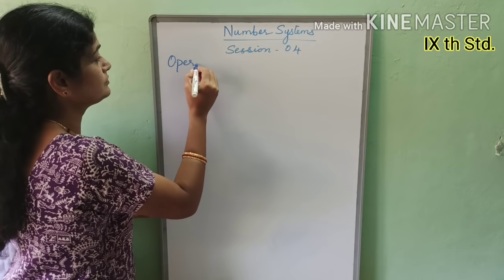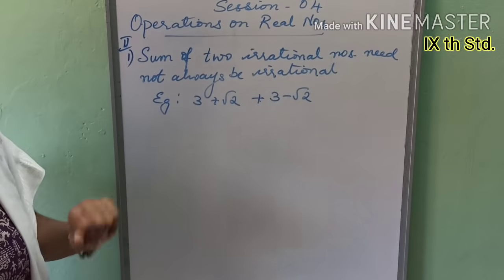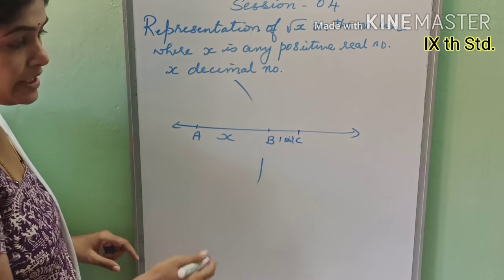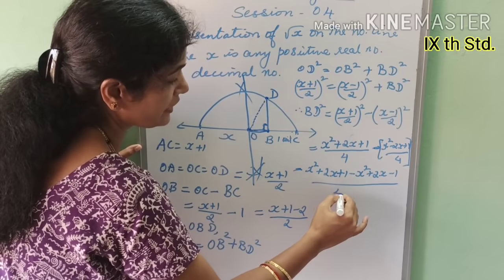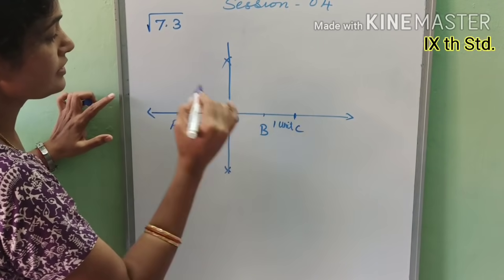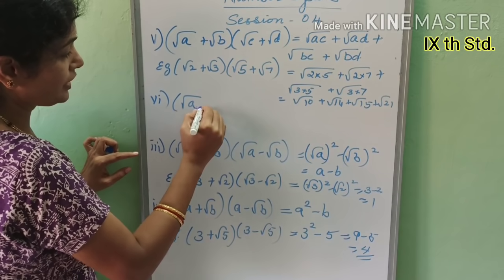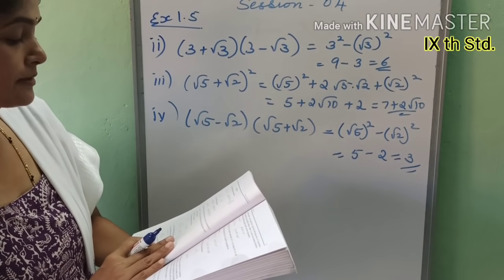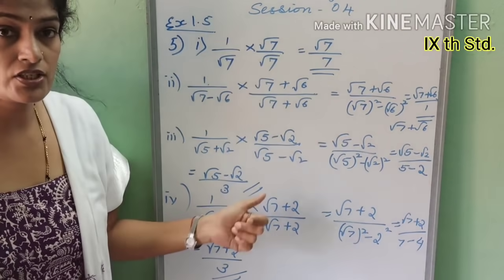Number Systems//Chapter 01//Class IXth//Session -04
This video is especially for my students of AECS KAIGA...